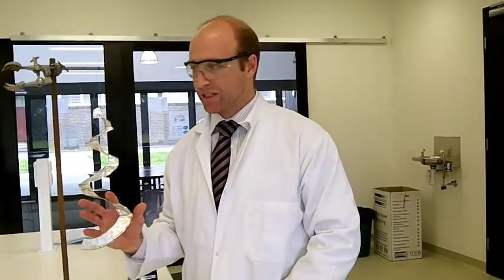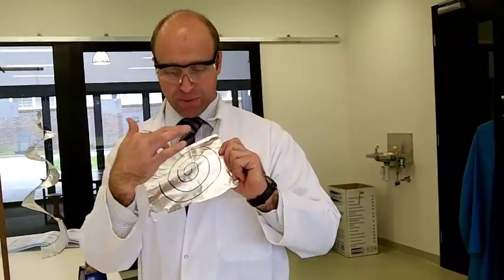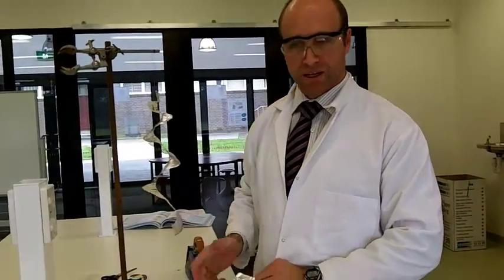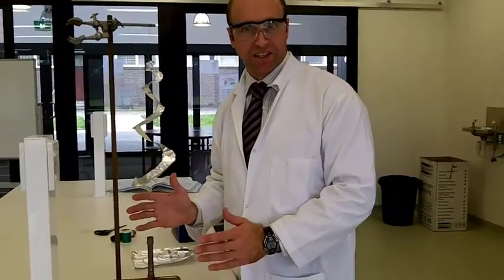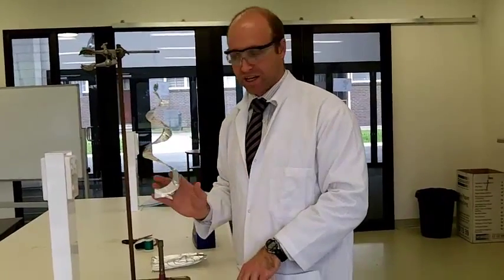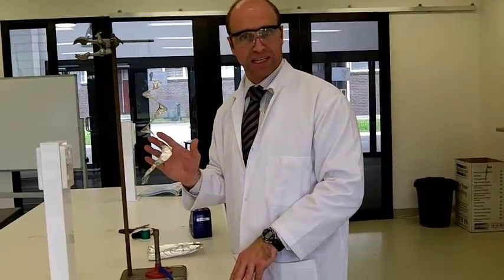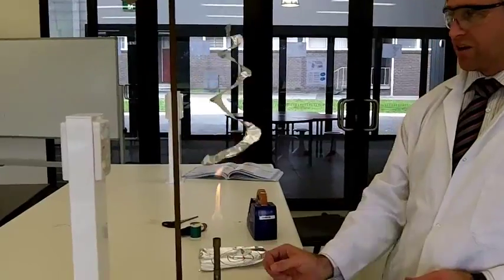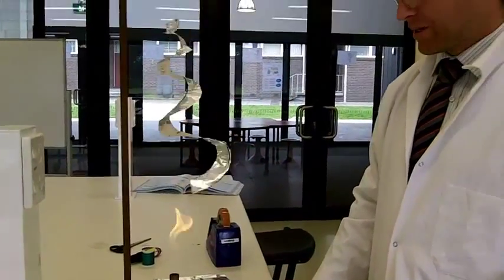Spinning Snake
Spinning Snake Demonstration.
A demonstration of a convection current.
What are the changes in energy that occur?
Where does the energy start-finish?